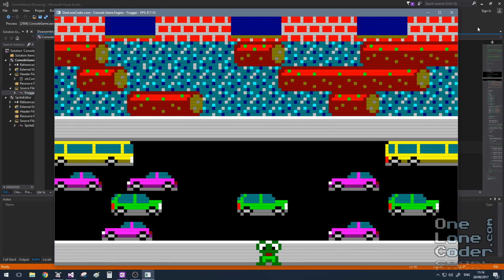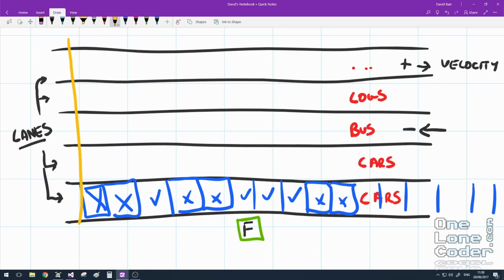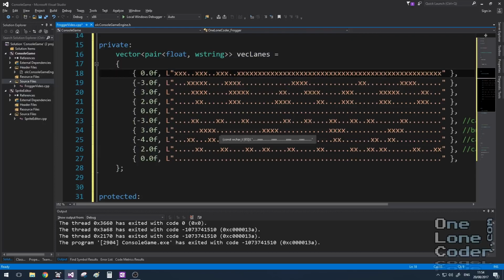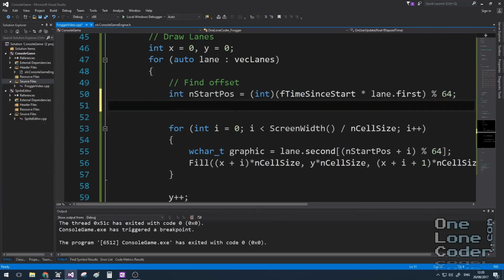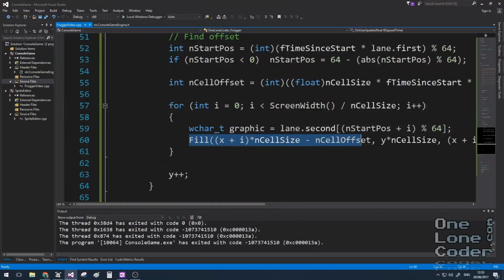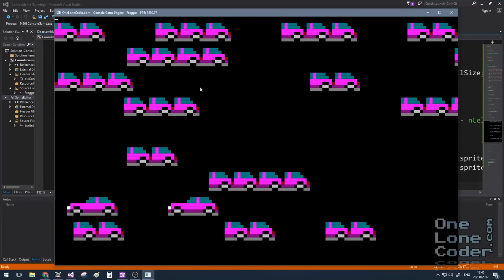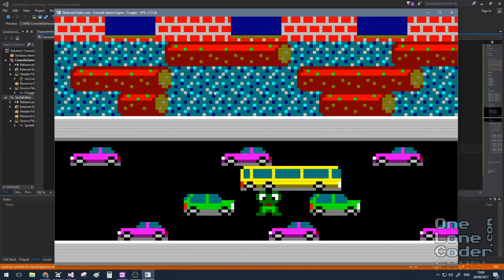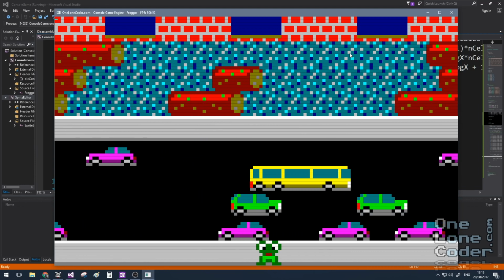Code It Yourself! Frogger Programming from Scratch Quick and Simple C++